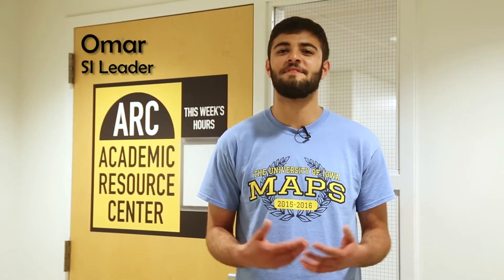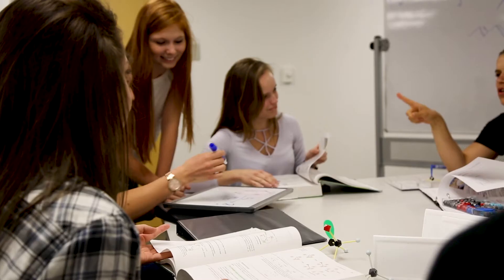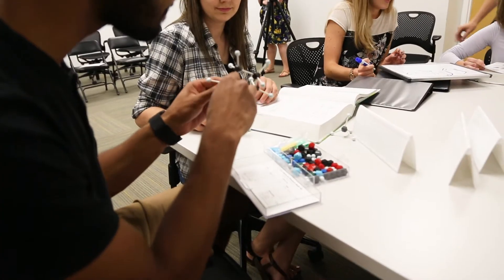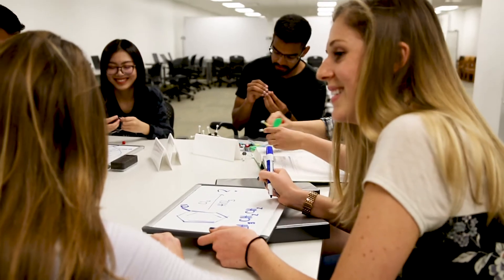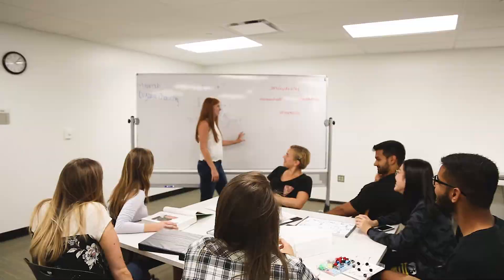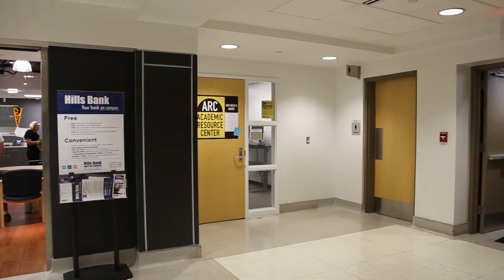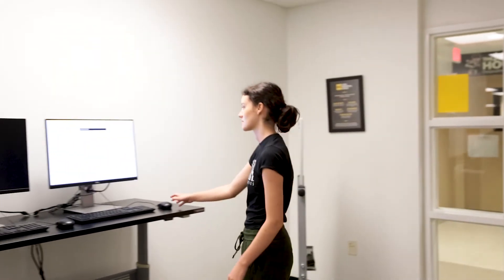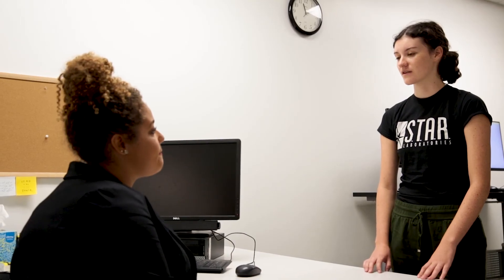Supplemental Instruction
Video by Jace Koenig